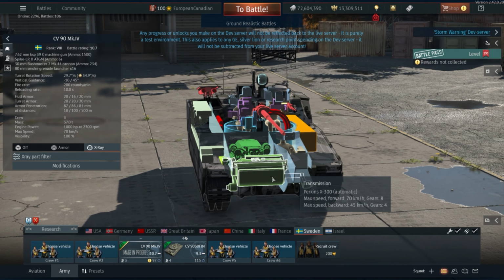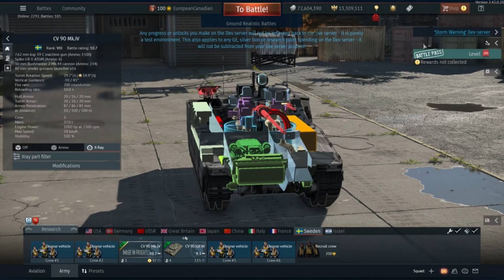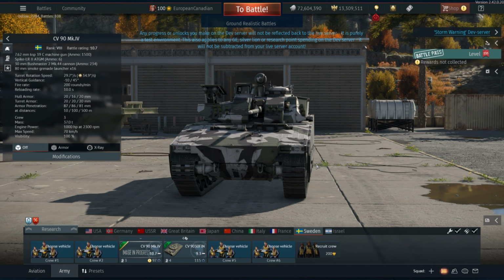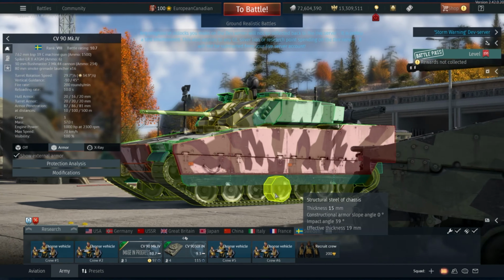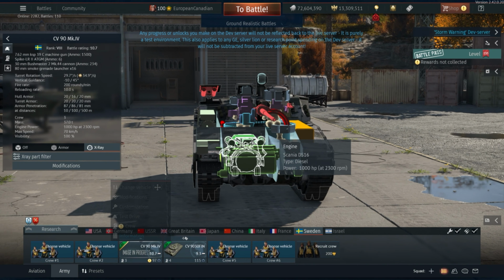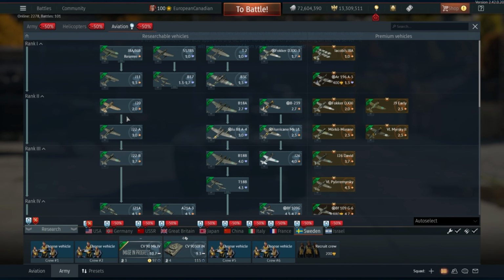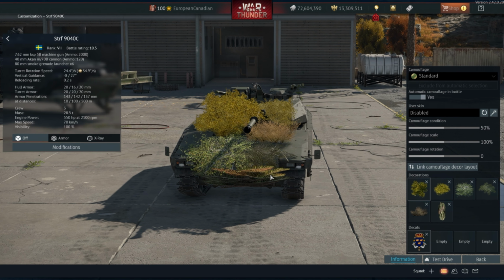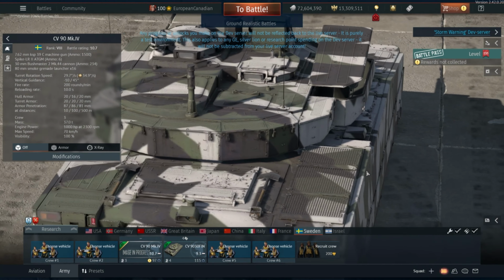SWEDISH SPIKE TIME - CV 90 Mk.IV Dev Server - War Thunder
Hello, it's dev server time so expect a lot of videos to come

.SOCIALS.

Chapters :
0:00 Intro
0:45 Modifications
1:30 Armour
2:30 X-Ray
5:10 Smoke Grenades
7:27 Test Drive